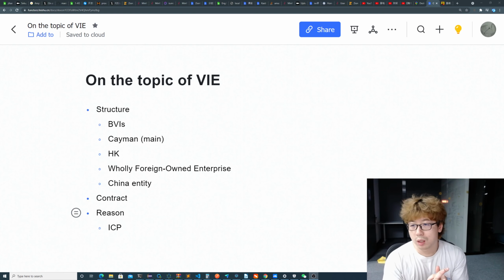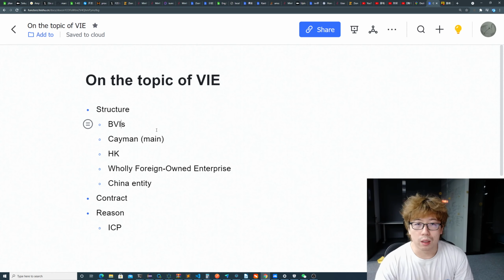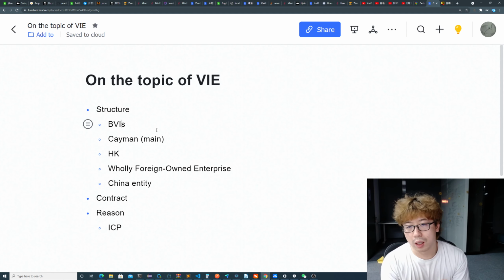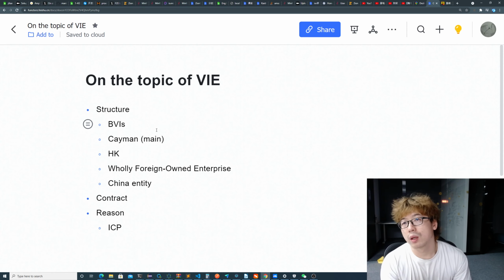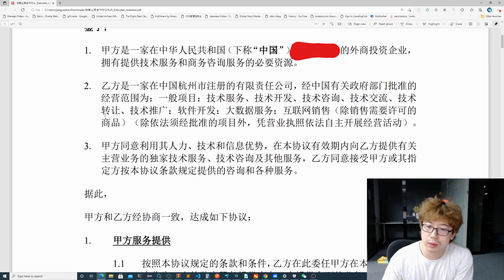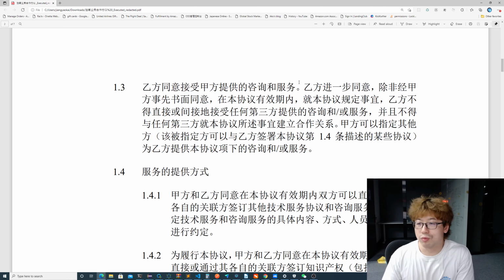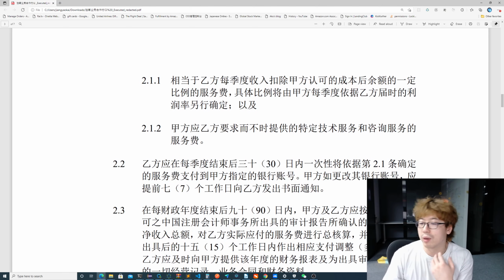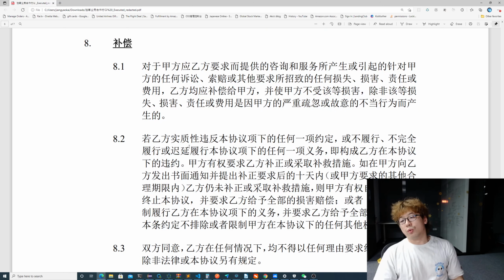On the topic of VIEs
I discuss Variable Interest Entities (VIEs).
I go through the typical corporate structure, reason behind such a structure, and a redacted template contract.